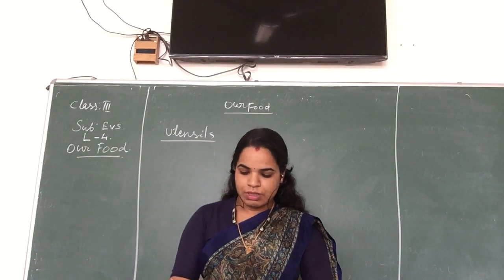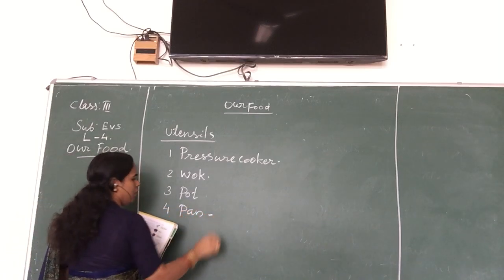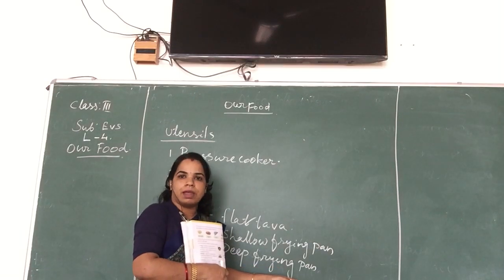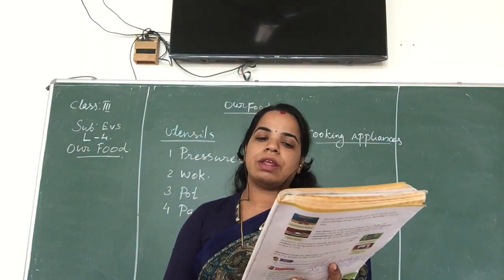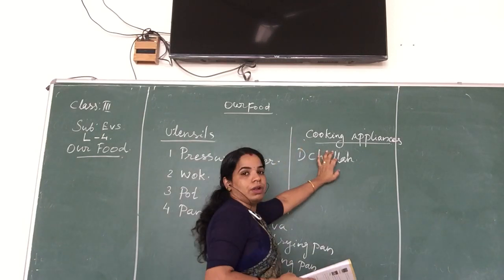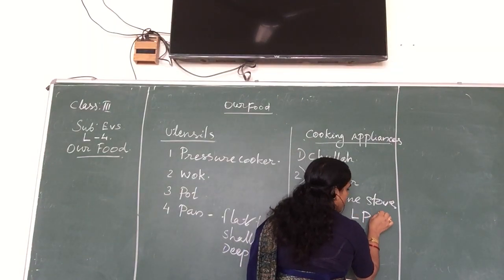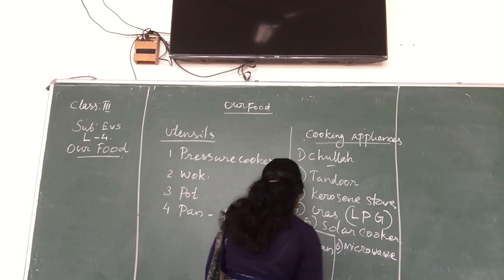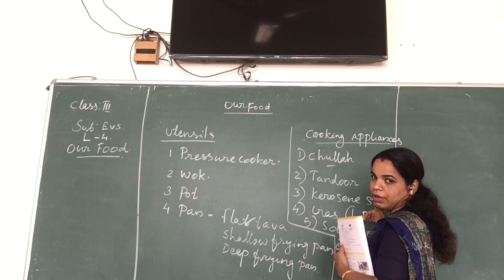Class III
Our Food